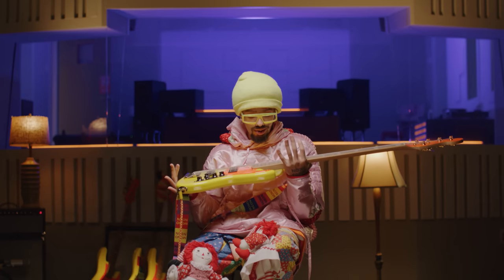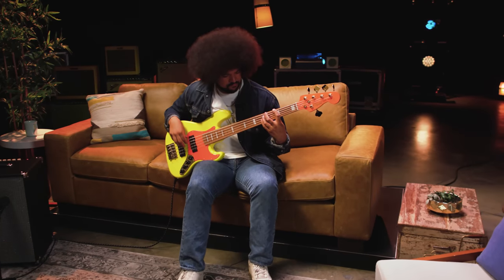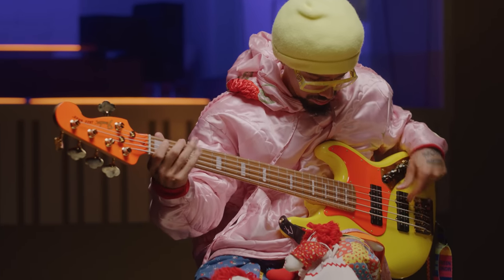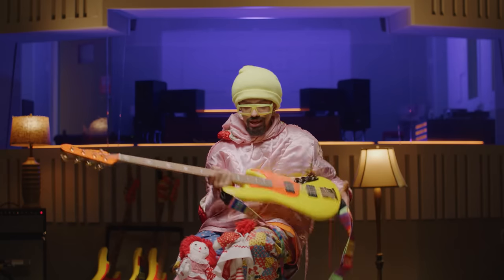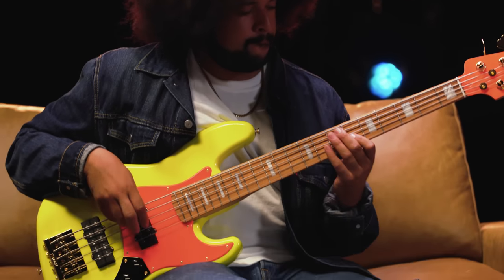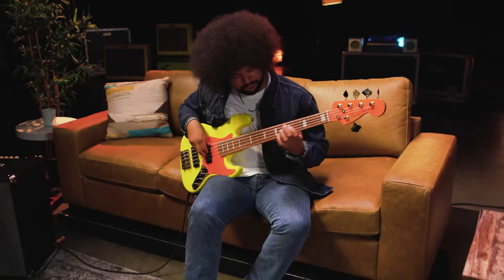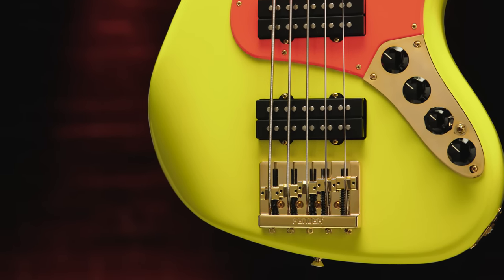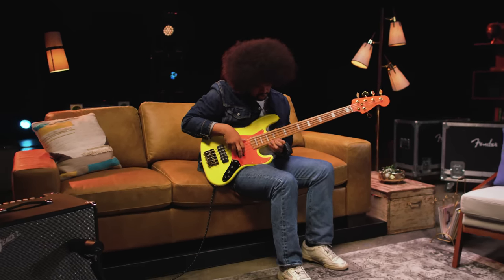Exploring the Mononeon Signature Jazz Bass V | Artist Signature Series | Fender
The MonoNeon Jazz Bass V features an alder body finished in an eye-popping neon yellow urethane finish, complemented by a neon orange painted headstock and pickguard. The 22-fret one-piece roasted maple neck features a 10”-14” compound radius fingerboard and elegant white pearl block inlays. Custom-wound Fireball 5-string Bass Humbucking pickups deliver fat, punchy tone while the 18v active preamp with 3-band EQ provides flexible tone-shaping for any style of music. The Fender HiMass string-through/top-load bridge provides increased resonance and sustain, and the gold hardware adds to the distinctive look of this stunning bass. Also Included are a MonoNeon sticker pack and custom headstock sock. The MonoNeon Jazz Bass V makes a statement – equal parts swagger and serious business.

Exploring the Mononeon Jazz Bass V | Artist Signature Series | Fender